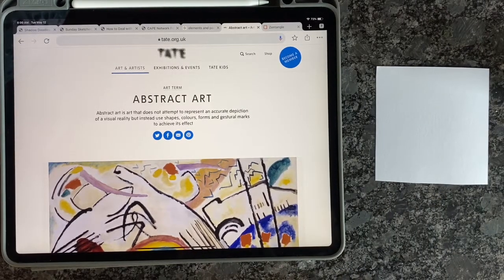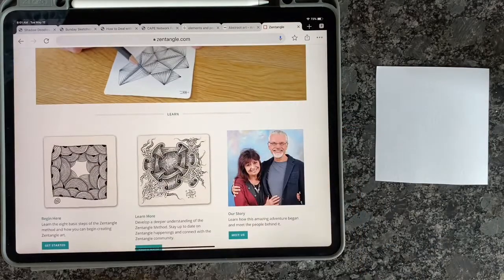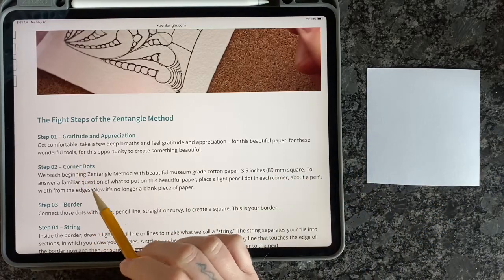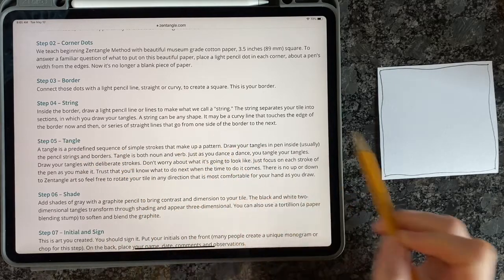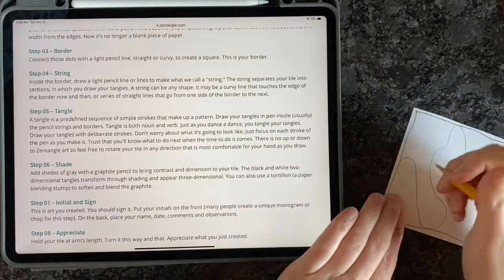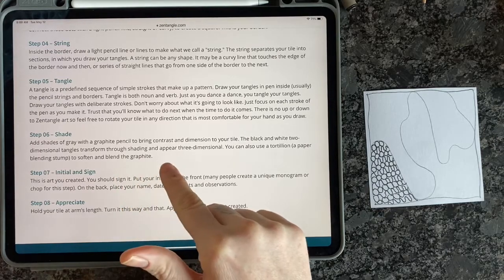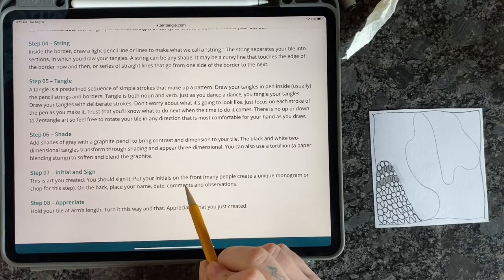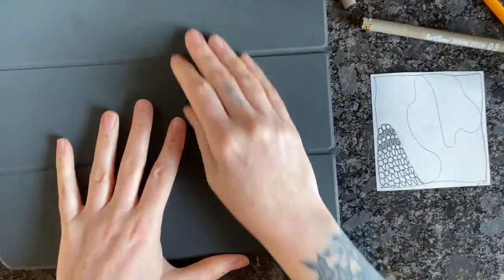Art 1 abstract art unit zentagle demo